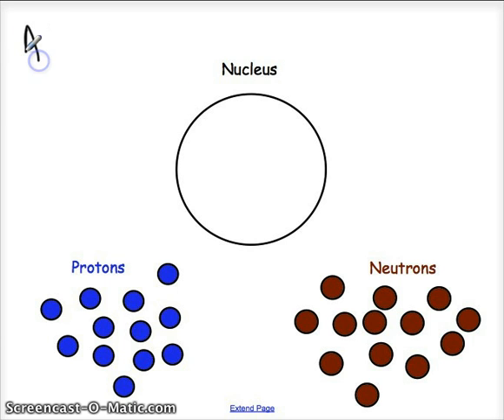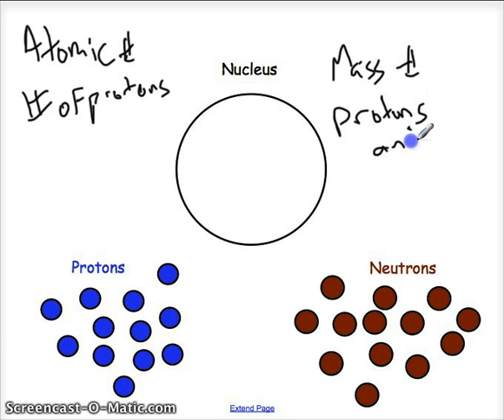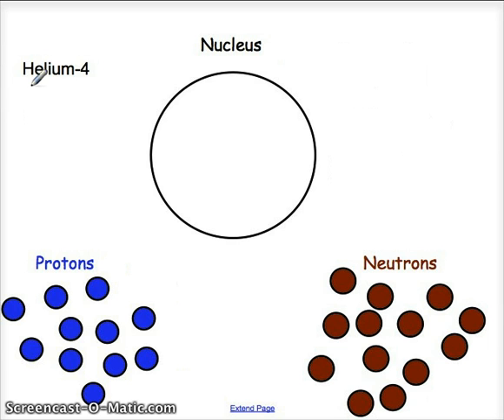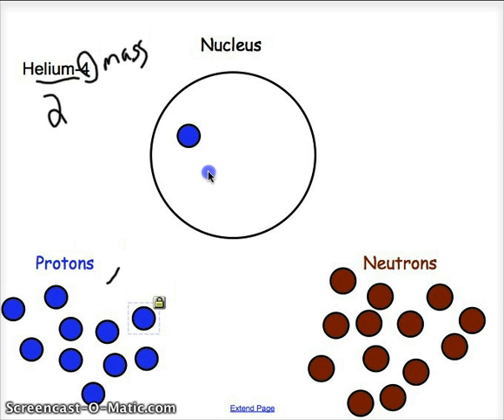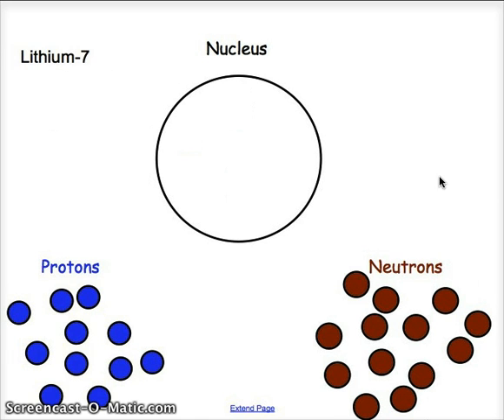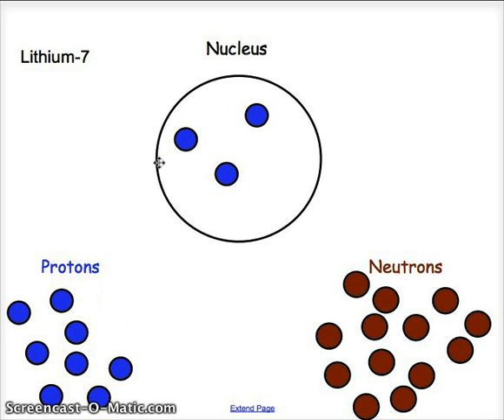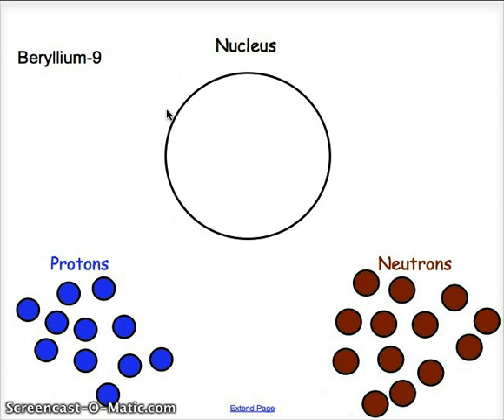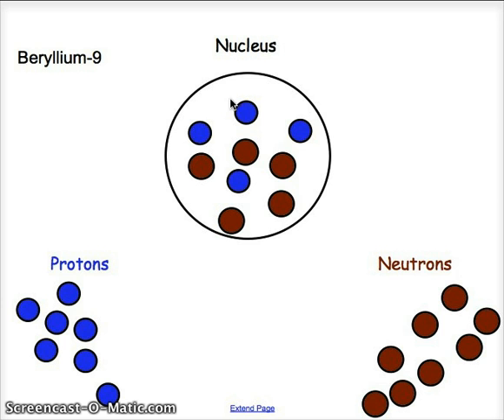Atomic Structure Lesson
Lesson regarding atomic number, mass number, isotopes, and atomic structure.